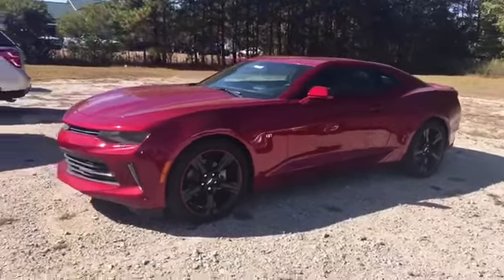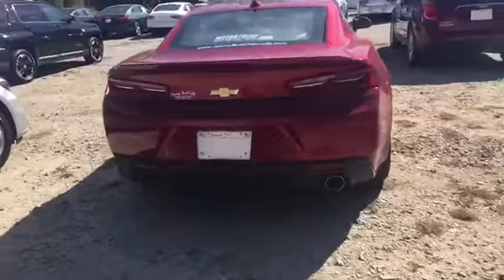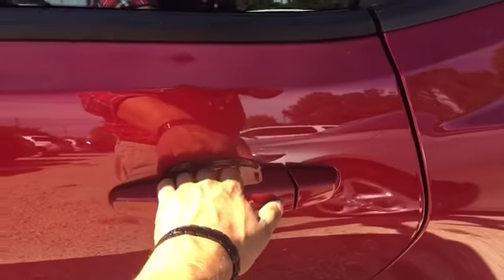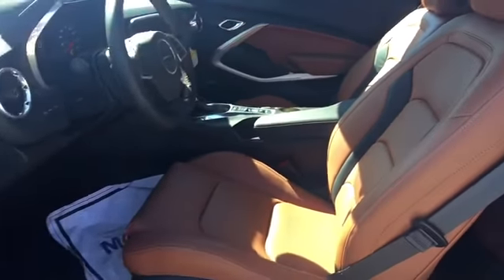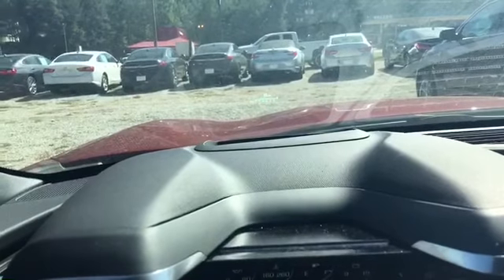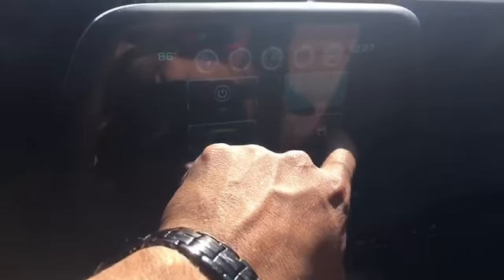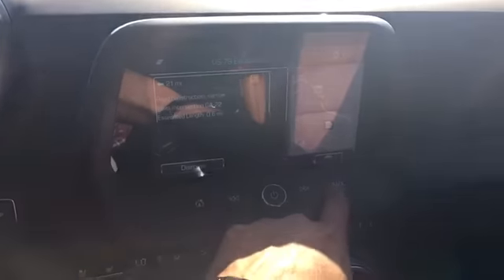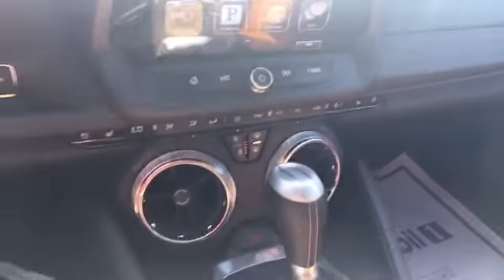2016 Chevy camaro Siddhart !!!